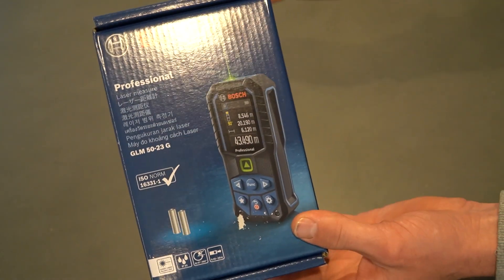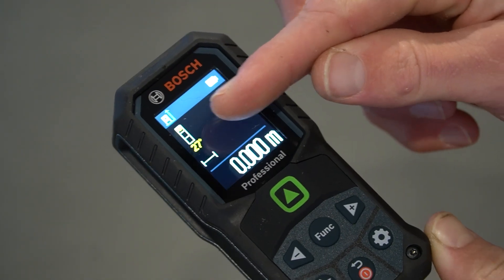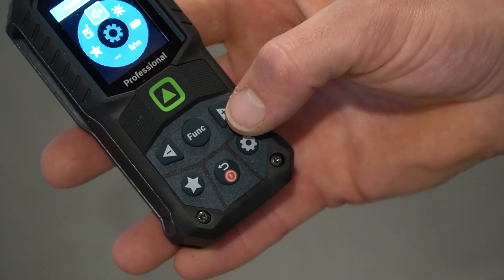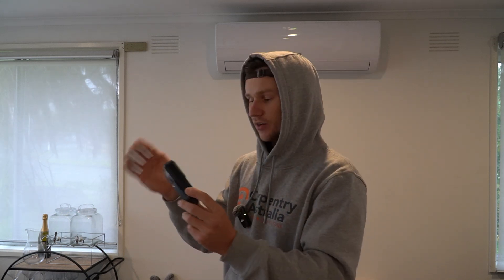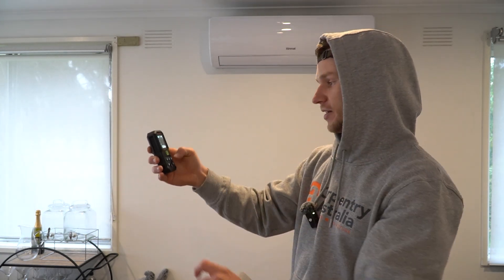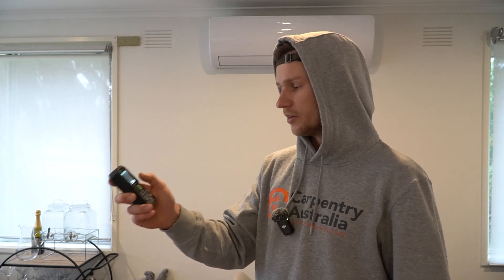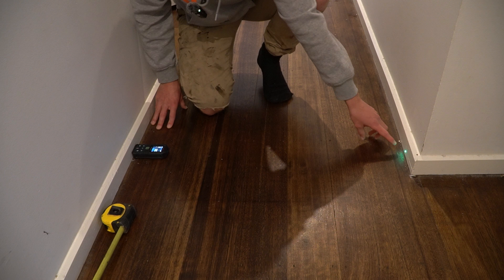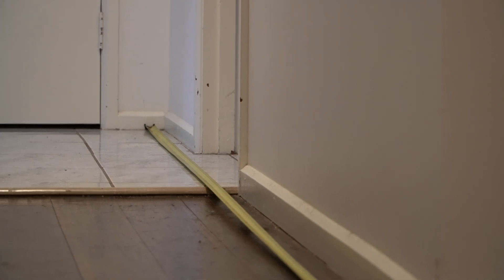Bosch Laser Distance Measurer 50m | Review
This is my thoughts and experience with Bosch Professional 50m Green Beam Distance Measurer 0601072VK0

From my initial testing with this tool I am really impressed with its accuracy, and the design/feel of the tool!